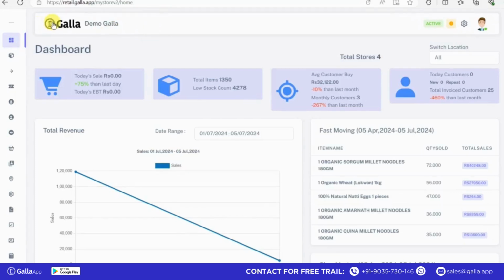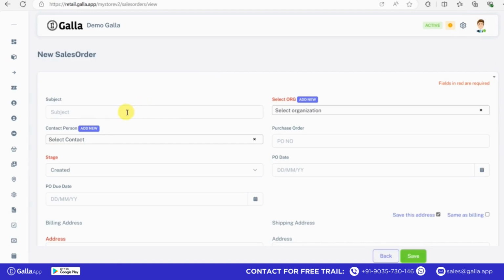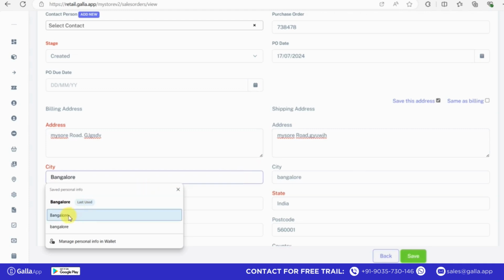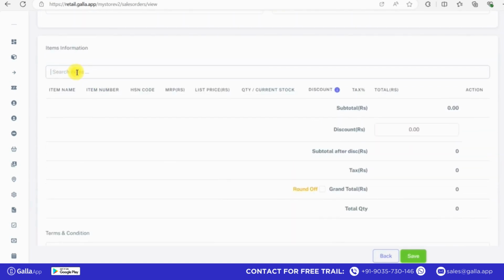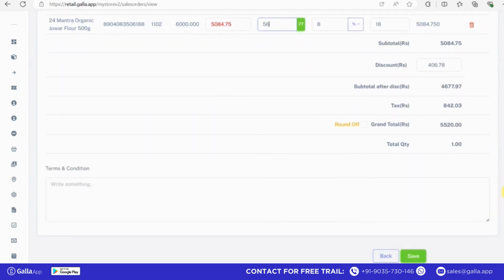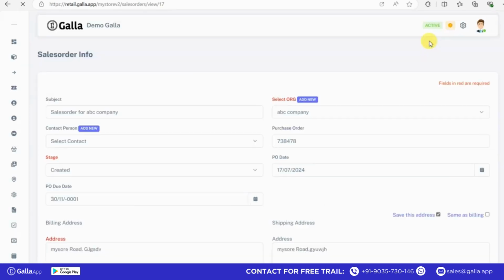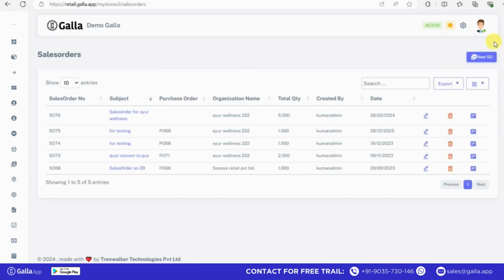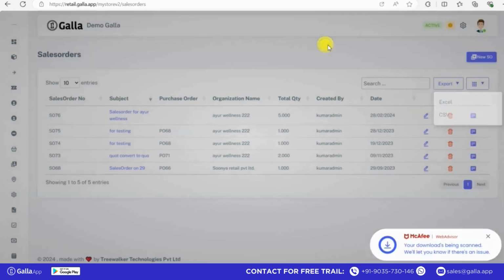Galla.App Retail POS: Quick Product Demo - Learn How to Manage Sales Order on Admin Panel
Learn How to Manage Sales Orders on Admin Panel in Galla App, a cloud-based software that is automated for the use of Retailers Operations and it caters to Micro, Small, and Medium businesses.